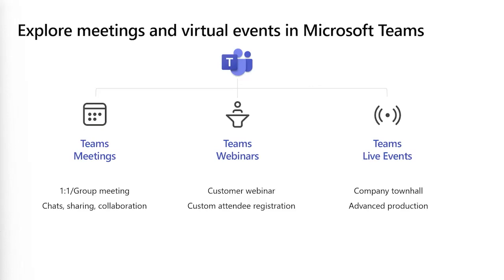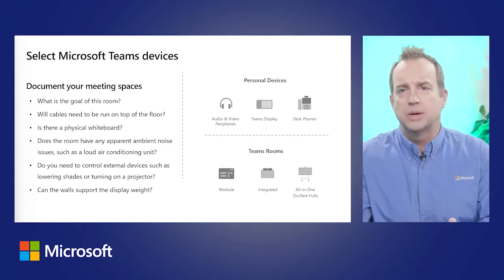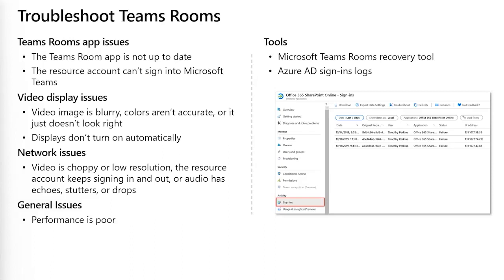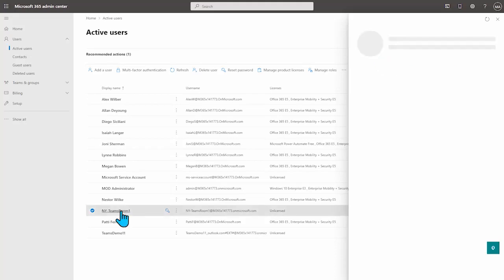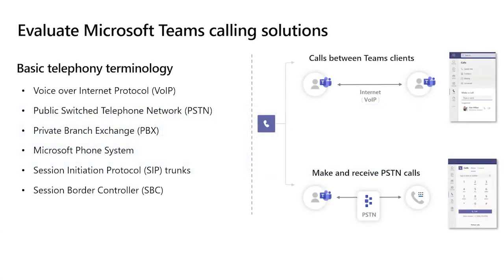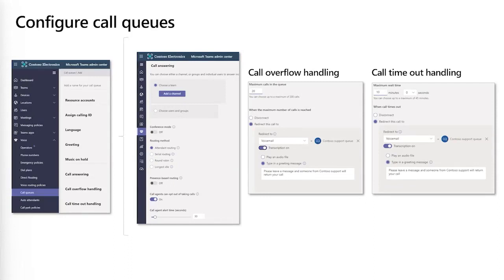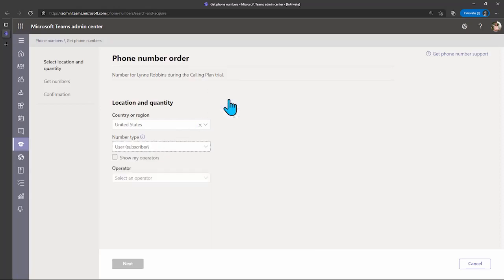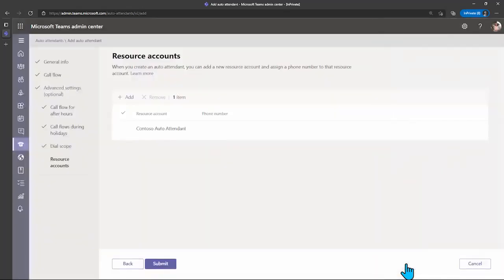Microsoft 365 Virtual Training Day Enable Hybrid Work with Microsoft Teams